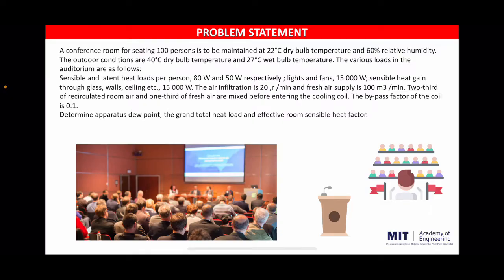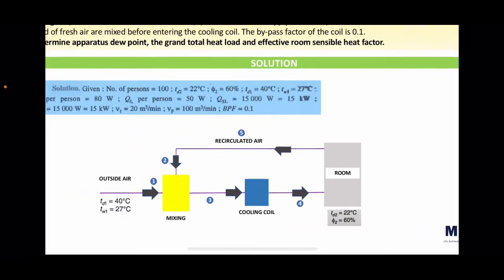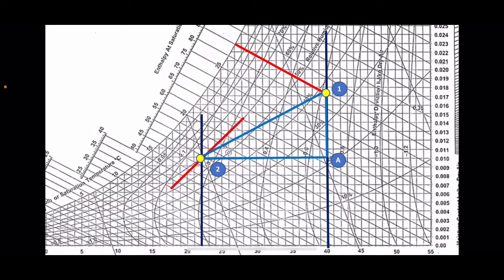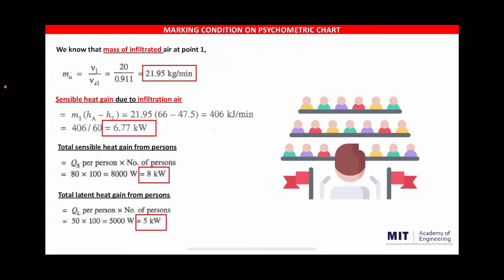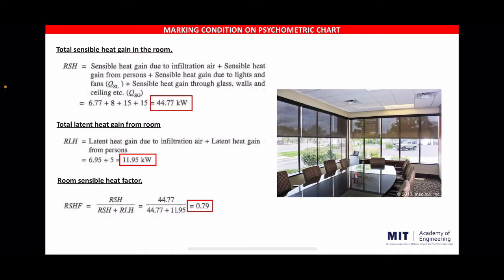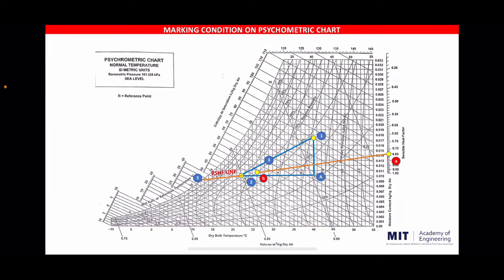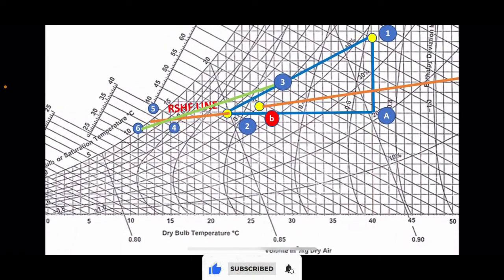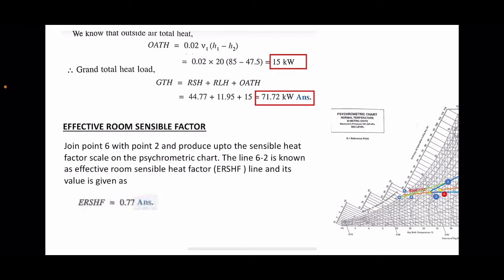Numerical on Air Conditioning System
Cooling load estimation
A Psychrometric chart is used to solve the air conditioning problem in this numerical. Different lines like RSHF (Room Sensible Heat Factor), GSHF (Grand Sensible Heat Factor), ERSHF (Effective Room Sensible heat Factor Lines are drawn and the total load is evaluated.